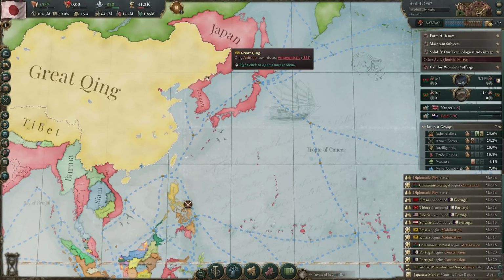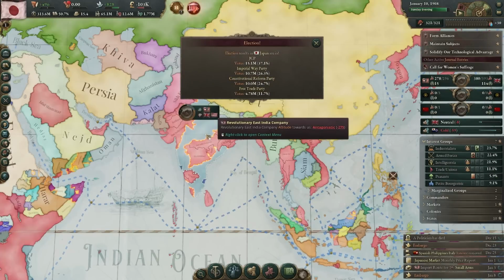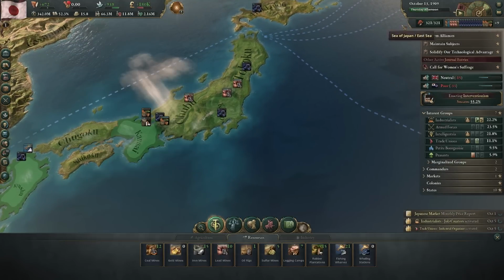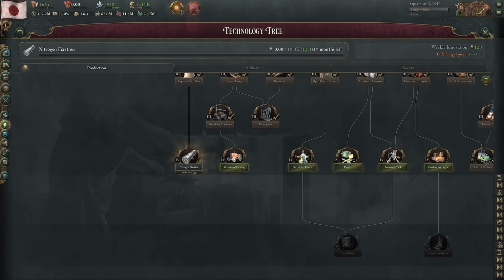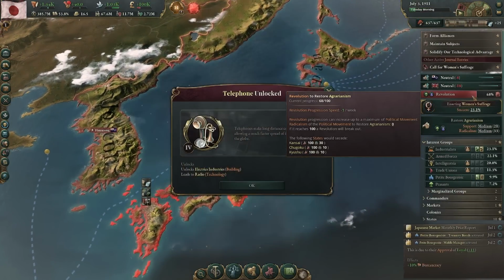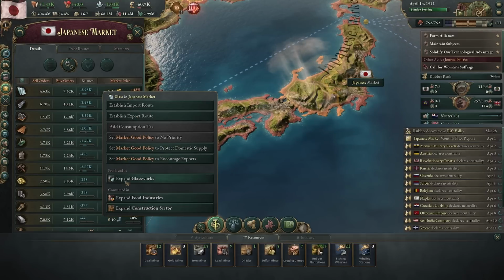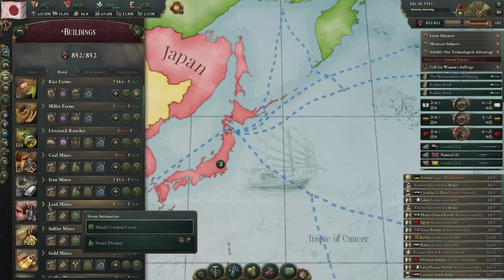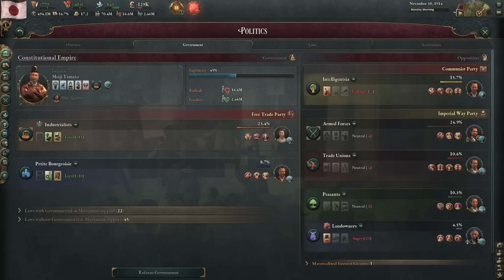Electricity and doubling my GDP - A tutorial for complete beginners - Victoria 3